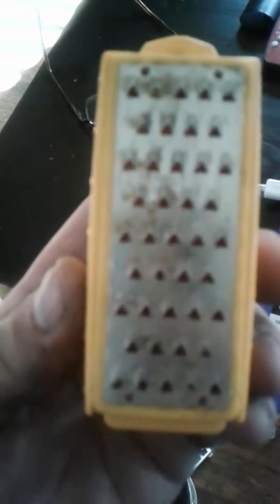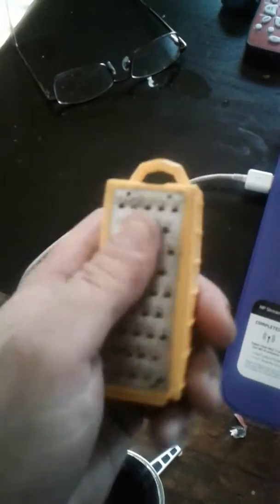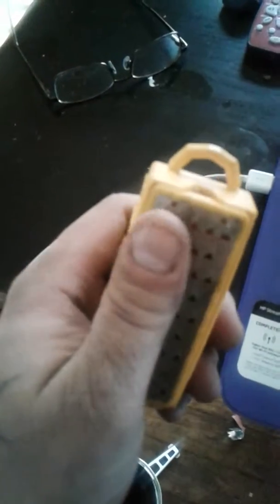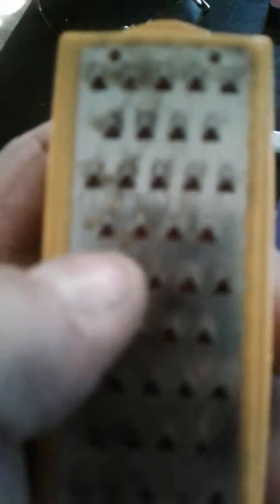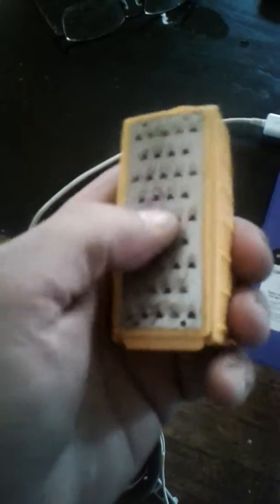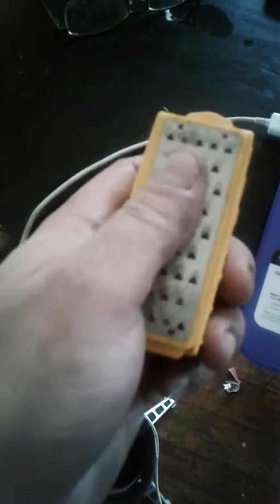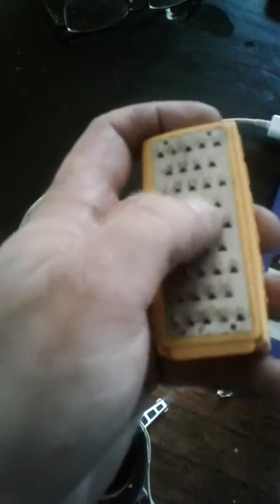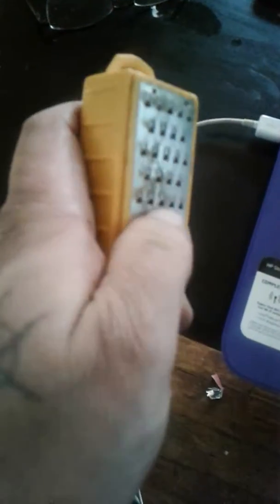failure Smith Pak Pal Tinder Maker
After about a month of using to process fatwood it stopped being effective.